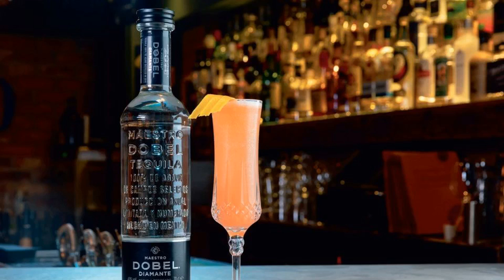Celebrate in style this Christmas with these tequila cocktails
Reported today on City AM

Cocktail king Oli Pergl, tequila educator at Maestro Dobel, suggests three alternative festive cocktails. City A.M. Club members can enjoy them for free at locations around town – log on to club.cityam.com for more information.Diamante PalomaThe lesser-known Paloma is a true favourite down in Mexico – the birthplace of Maestro Dobel, and of course, Tequila. Meaning 'Dove', this cocktail is naturally uplifting and for years has been a staple at gatherings and celebrations. The long, refreshing nature of this drink will mean you and your closest friends can keep Christmas Eve lasting just that much longer – this updated recipe was intended to be shared.Ingredients • 40ml Maestro Dobel Diamante • 20ml freshly-squeezed lemon juice • 10ml agave nectarMethodShake all ingredients together with ice and strain into glass, top-up with cloudy lemonade and pour 15ml Aperol slowly into glass. Garnish with thin grapefruit slices.GlasswareHighball glass with cubed iceHumito Old FashionedSince the 19th century the Old Fashioned has been dominated by bourbon and other whiskies – a short, stirred cocktail made with your choice of spirit, bitters and orange. This year we wanted to try something new, and twisted the classic recipe with some smoky tequila – Maestro Dobel Humito. The ideal drink to serve to the family to keep everyone happy after Christmas dinner.Ingredients • 50ml Maestro Dobel Humito • 3 dashes Angostura Bitters • 1 tspn agave nectarMethod Add all ingredients into glass & stir for 10 seconds to combine. Cut a medium length of peel from a fresh Orange, spray the oils over the drink and place in cocktail. Serve immediately.Glassware Rocks glass with cubed iceBlack Diamond MargaritaThe perfect tipple to get the Christmas party started, the ever-popular margarita. Sin